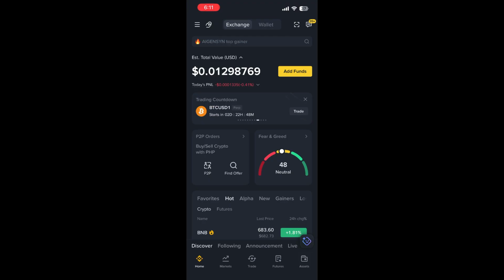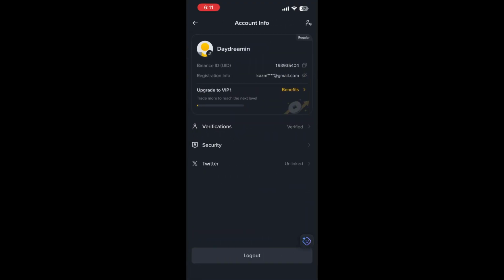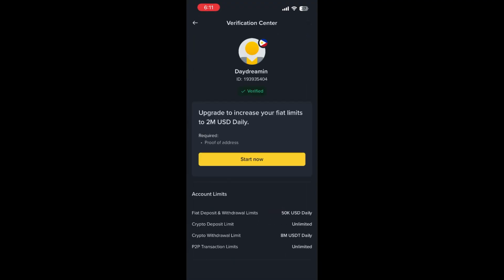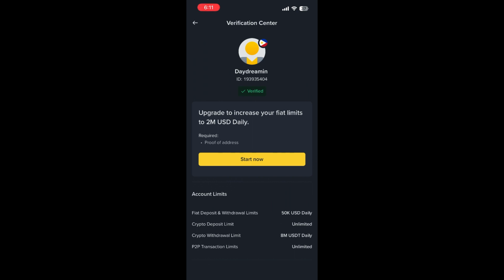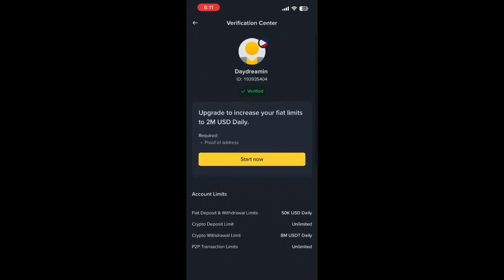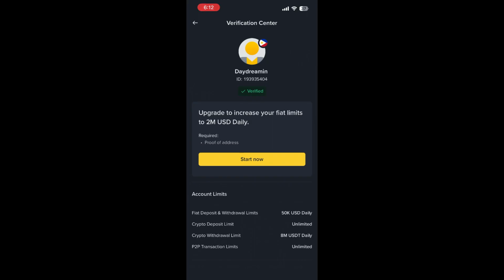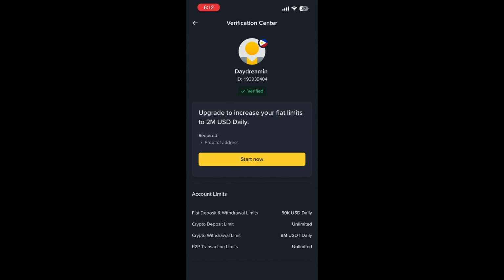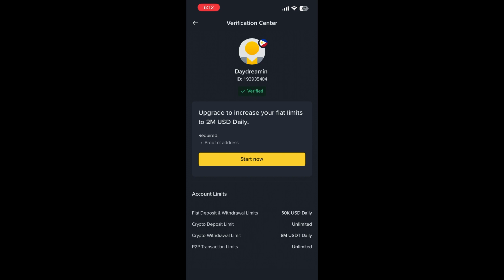Como verificar sua conta Binance [Guia completo de 2026]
Neste vídeo, mostrarei como verificar sua conta Binance. Você aprenderá como concluir com sucesso o processo de verificação de identidade, navegando pelas configurações da plataforma, inserindo seus dados pessoais e enviando seus documentos corretamente.

Este tutorial de verificação de identidade abordará:
✅ Como localizar as configurações de verificação em seu perfil Binance
✅ Selecionar o país de residência correto para os requisitos de verificação
✅ Inserir seus dados pessoais para que correspondam exatamente aos seus documentos legais
✅ Tirar fotos nítidas e aceitáveis ​​do seu passaporte, RG ou carteira de habilitação
✅ Concluir com sucesso a verificação facial em tempo real e a verificação por selfie
✅ Entender quais recursos e limites mais altos são desbloqueados após a verificação

Ao final deste vídeo, você saberá como enviar corretamente sua verificação de identidade na Binance para proteger sua conta e expandir seus limites.

Se você está procurando como verificar a conta Binance, um guia de verificação de identidade da Binance, como ser verificado no aplicativo Binance ou como concluir o KYC da Binance, este vídeo é para você.

💡 Dica: Certifique-se de concluir a verificação facial em um ambiente bem iluminado, sem chapéus ou óculos de sol, pois a má iluminação é o motivo mais comum para a rejeição de inscrições.